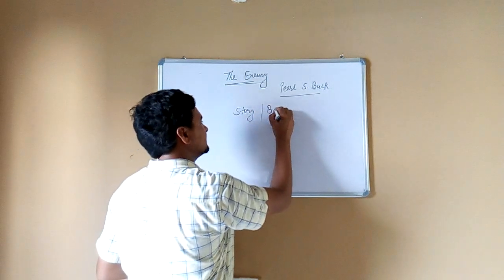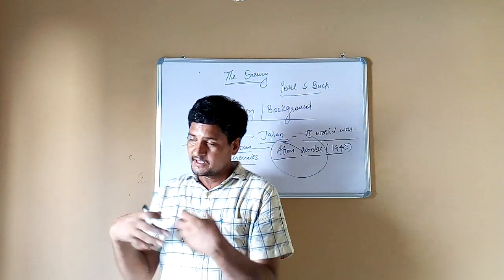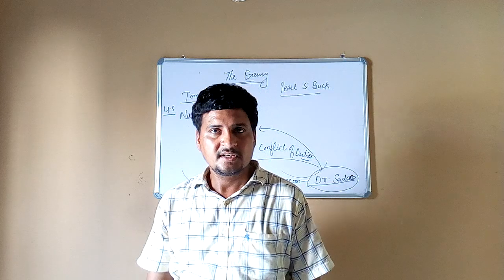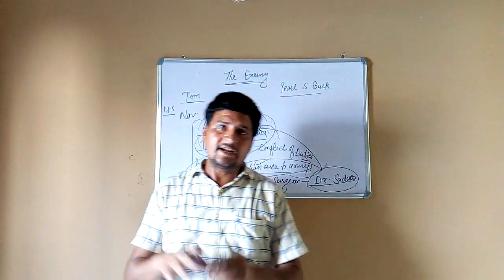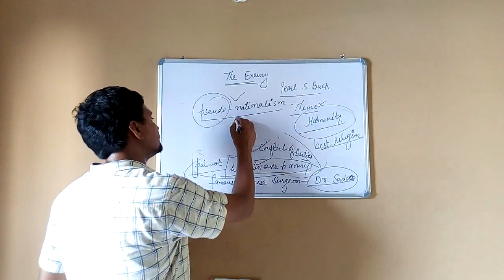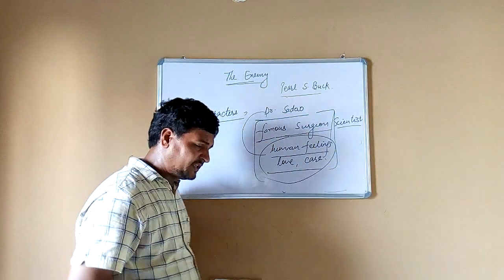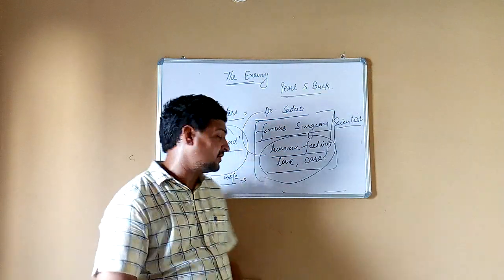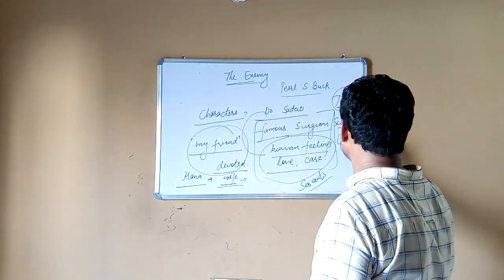The Enemy from Vistas by Anoop Sir